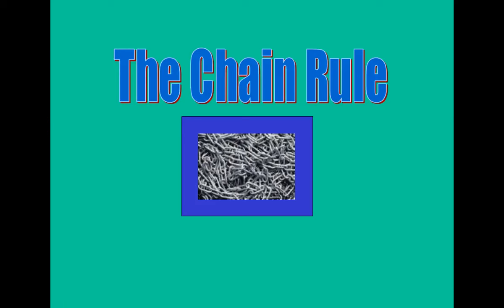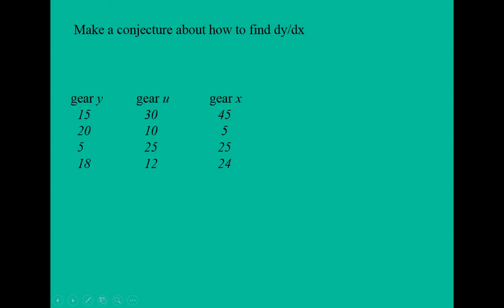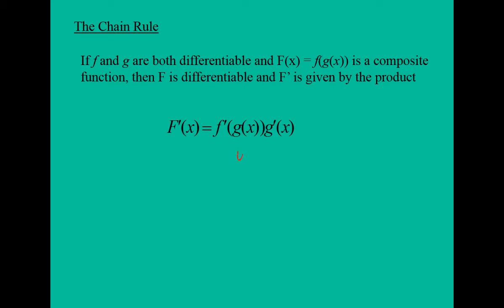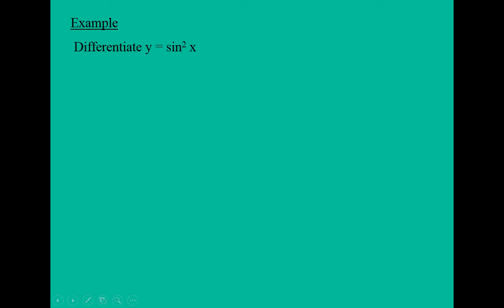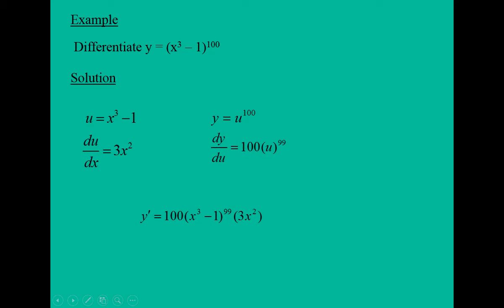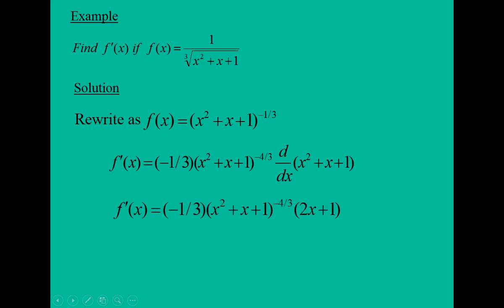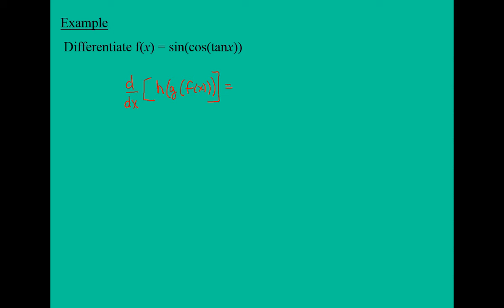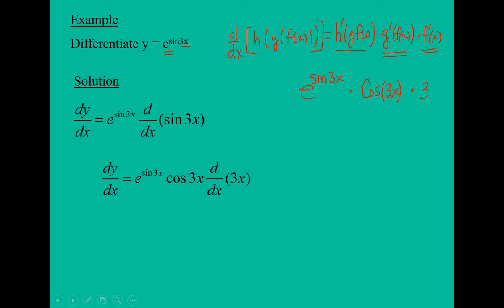section 3 5 Chain Rule